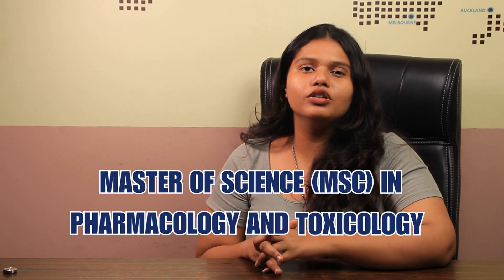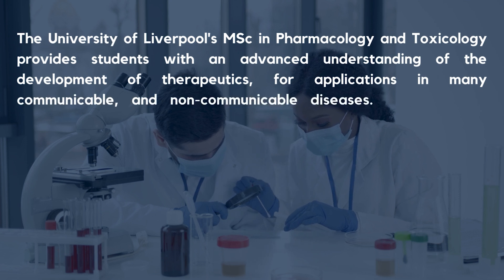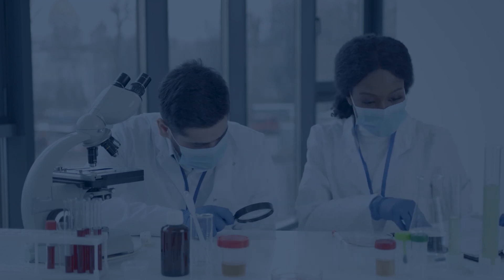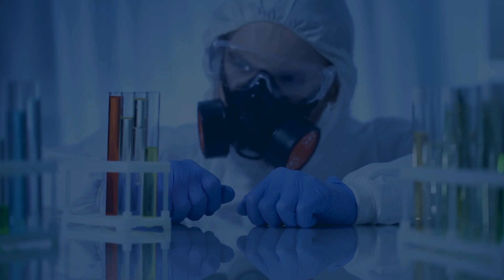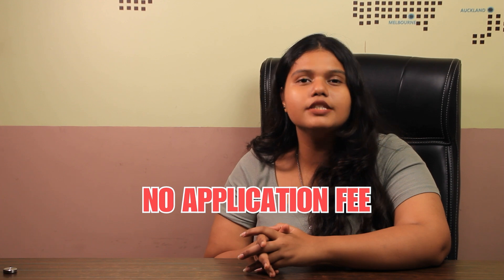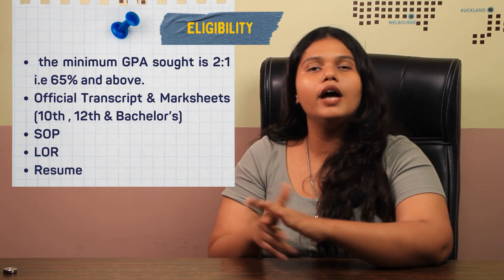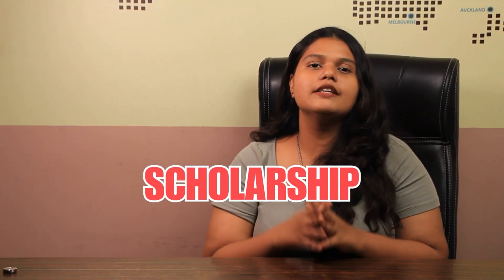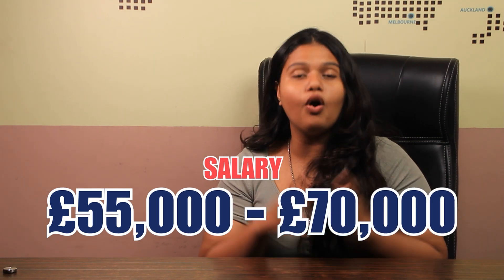Study in University of Liverpool MSc in Pharmacology and Toxicology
✅Explore the prestigious MSc in Pharmacology and Toxicology at the University of Liverpool, a program designed to equip students with advanced knowledge in therapeutic development for combating a wide range of diseases.

Why Choose This Program?
~ Master the Fundamentals: Gain a deep understanding of core security areas – device, network, cloud, web, and application.
~ Become a Security Pro: Develop the technical expertise and research skills to tackle complex cyber challenges.
~ Hands-on Learning: Get practical experience with cutting-edge technologies used by cybersecurity professionals.
~ Globally Recognized Education: Earn a degree from a top-ranked Irish university (16th in Ireland) respected worldwide.
~ International Admissions: Apply with your IELTS, TOEFL, PTE, or Duolingo scores.
~ Financial Aid Options: Explore scholarships and financial aid opportunities to support your studies.
~ Fall Intake: Applications typically open in December for the September intake. Don't miss the deadline!
Seize this opportunity to pursue your academic and professional aspirations in pharmacology and toxicology. Explore the links below for detailed scholarship information.